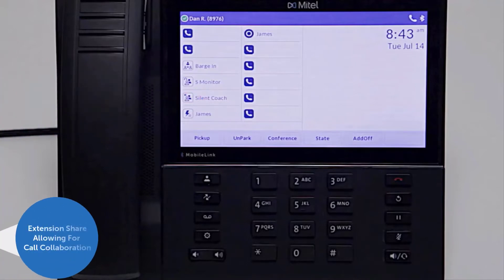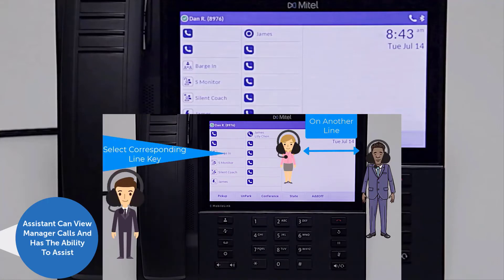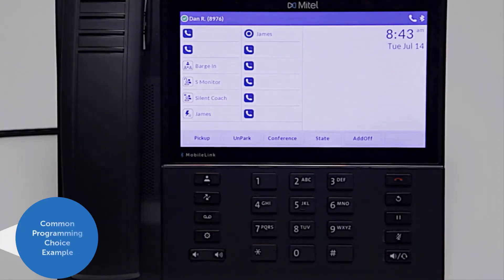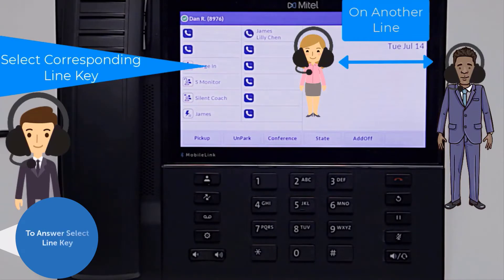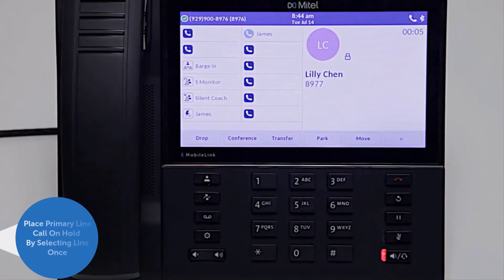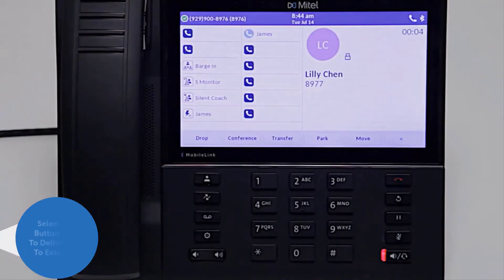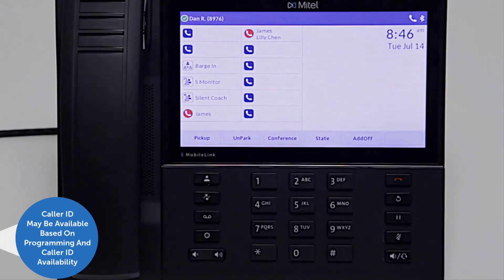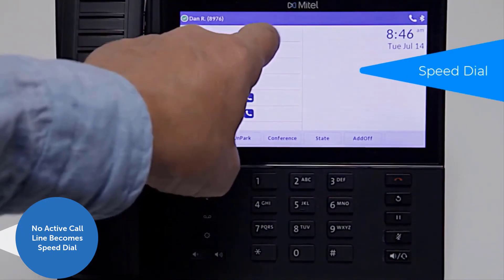6940 Phone: Monitor Extension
This quick-learning video demonstrates Monitored Extension for the 6940 Phone for MiVoice Connect and MiCloud Connect